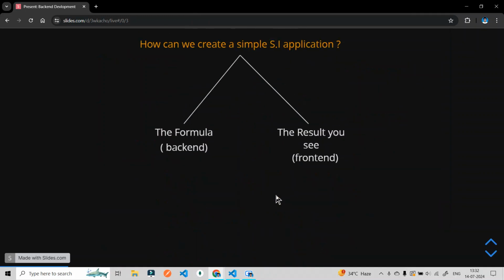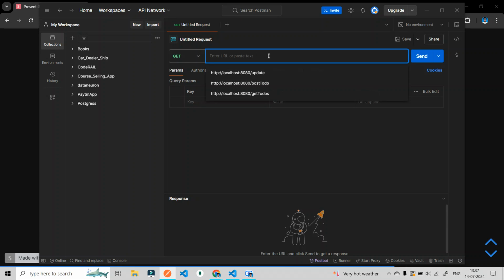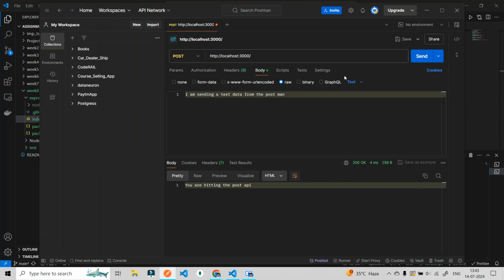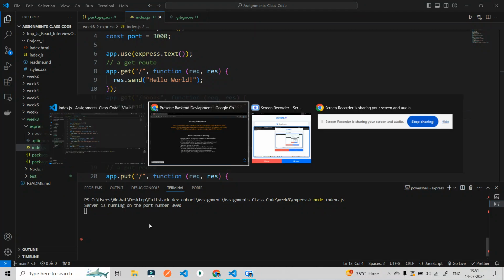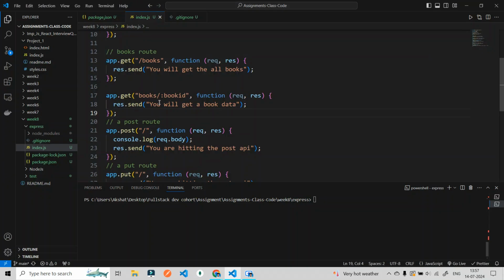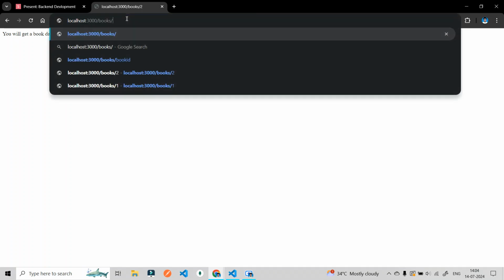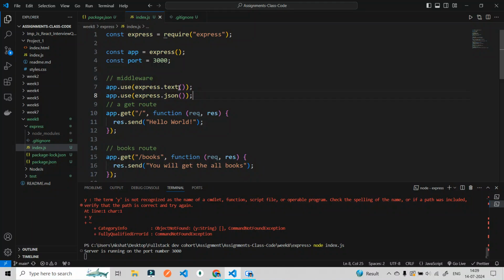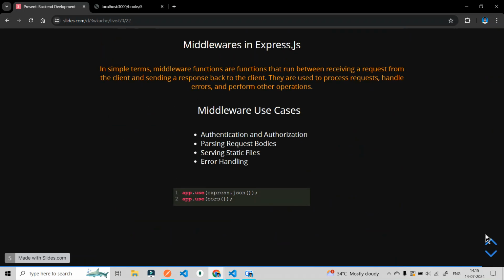16 || Backend - Testing Api, Routing , Middleware Part 3